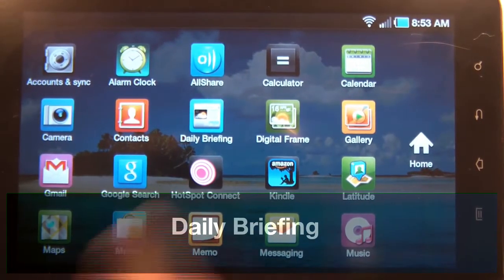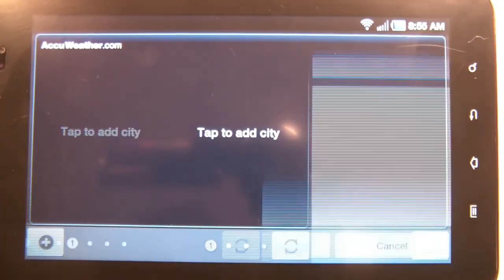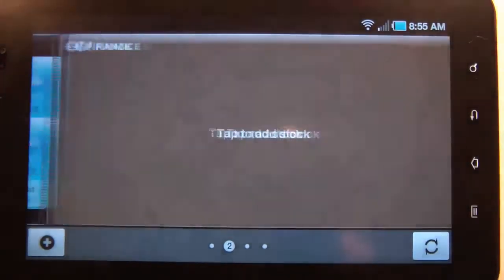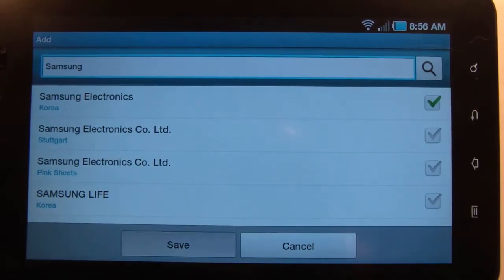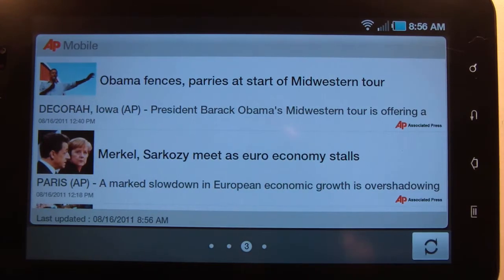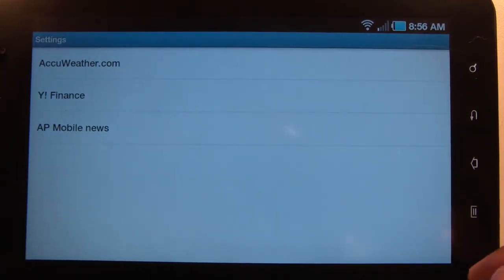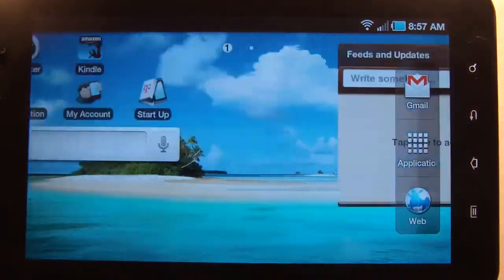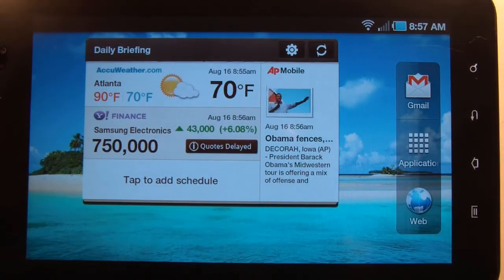Samsung Galaxy TAB 7" - Daily Briefing